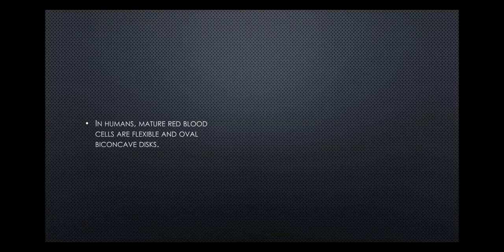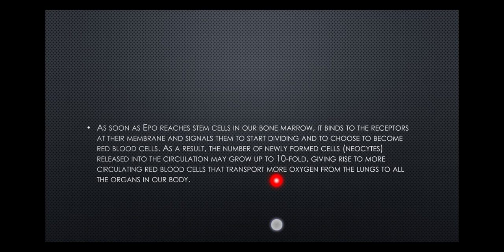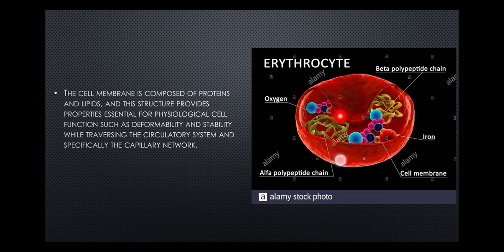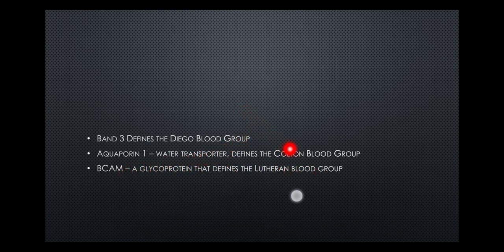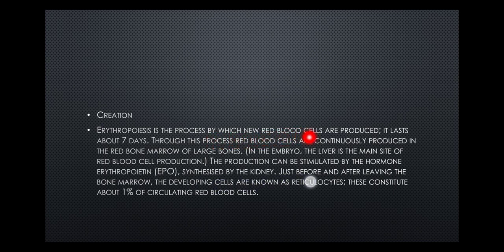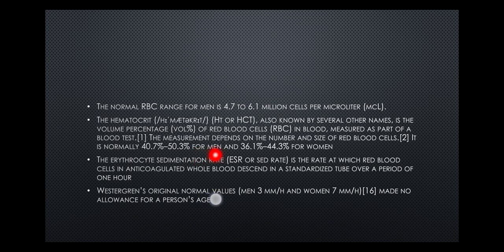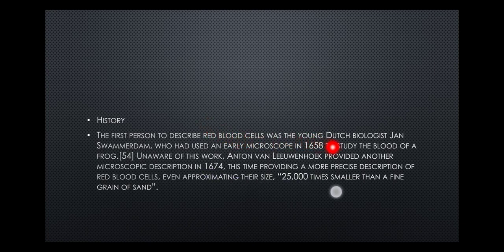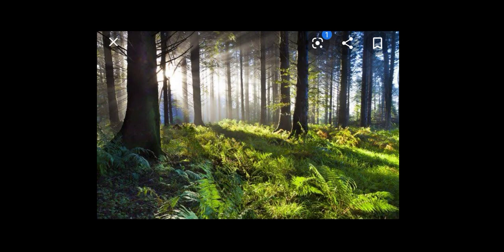The Red Blood Cell